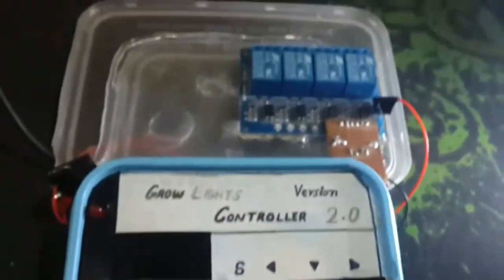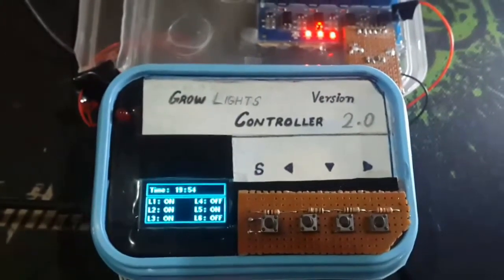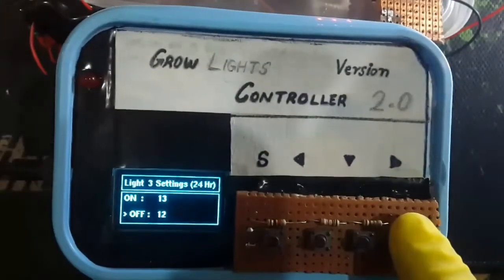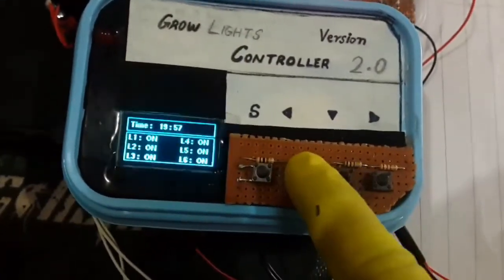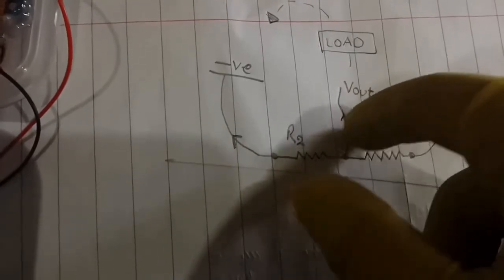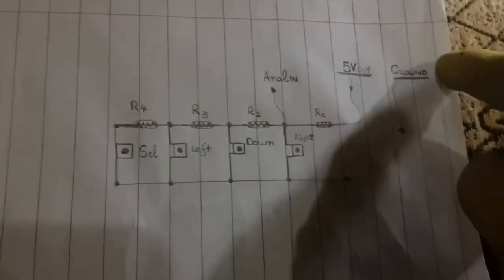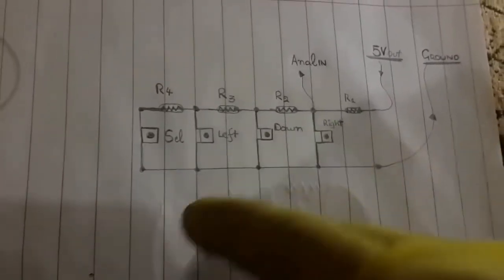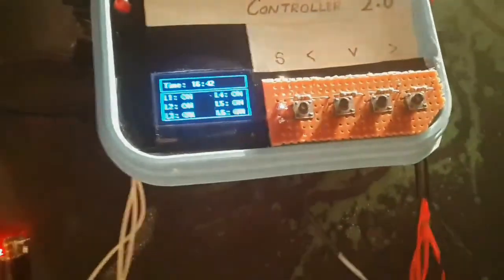Grow Lights Controller with Oled how to make Keypad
Programmable Grow Lights Controller Timer for Indoor Environment with Oled DIY how to make Keypad for Arduino

New version has Two on/off timer settings for Each of Six Lights

Resistor Values For KeyPad :
   R1 = 2.1 Kilo Ohm
   R2 = 1 Kilo Ohm
   R3 = 1 Kilo Ohm
   R4 = 1 Kilo Ohm

IF AREF pin is NOT Connected to 3.3V. then

 Keypad can be Connected to 5V. or  3.3V and

In the sketch there is a line analogReference DEFAULT meaning arduino can measure 0-5 Volts .Read as value between 0-1024

BUT if AREF pin is Connected to 3.3V pin  then

in the Sketch analogReference must be set to EXTERNAL instead of DEFAULT

arduino will measure from 0-3.3V and anything above 3.3 will read 1024 using analogRead. so Keypad must be powered with 3.3V .

But for stability it's best to use 3.3 V to power keypad so even if the input voltage changes between 4.5-5 V the button voltages will not be effected.

# For Sketch/Code (with oled/buttons and without oled/buttons)

3. Send me your Gmail Address

Some Info about Switching Lights

For Normal Light bulbs you can use these kind of relays(blue ones in the video) and their current handling capacity is mentioned on the Relays (5AmpsAt220V).

** As a general rule never go near it's rated capacity and try to stay near  the half of its rated capacity . **

To Control High Powered  Lights you'll have to use powerful relays they can be mechanical or solid state but in both cases you'll have to Power them up to Switch them On or Off .

 FIRE and ELECTRIC SHOCK HAZARD must be kept in mind and
 should be a priority

Please open the folder 'All of my code' then the Grow Environment Controllers  '

Some relays need DC current and some need AC in both cases you can use this kind of Controller (along with  relays ) to Power up High Capacity Relays and then those High Powered ones will control your lights and will Turn them on /off .

Everything can be installed in a Metal Electric Panel Box with Relay sockets and Circuit Breakers all wired up neatly with proper Earth connection for safety,

So if you don't know what you are doing then consult an Electrician